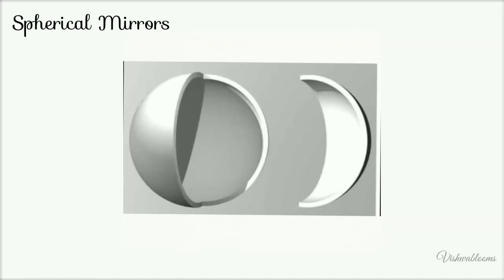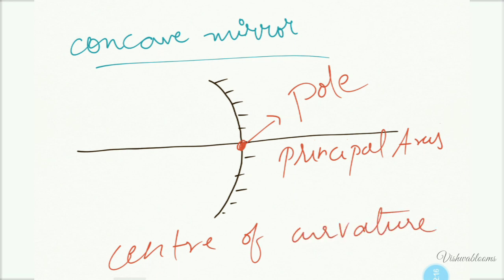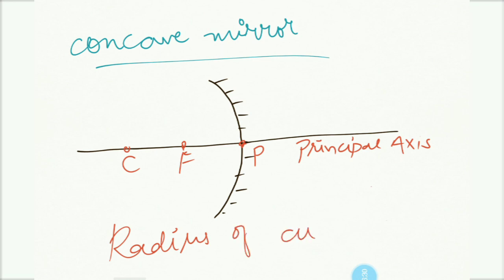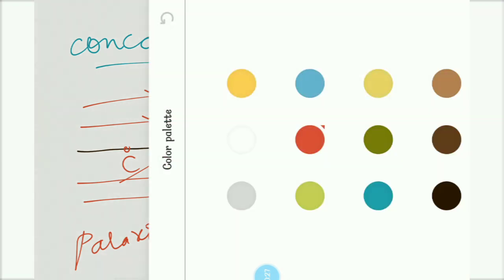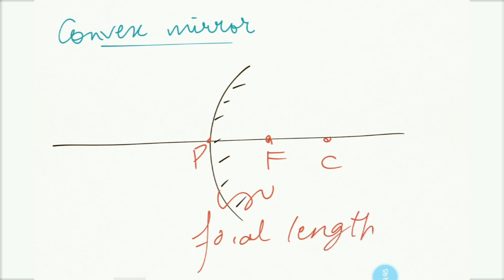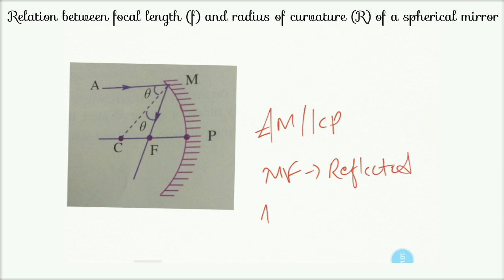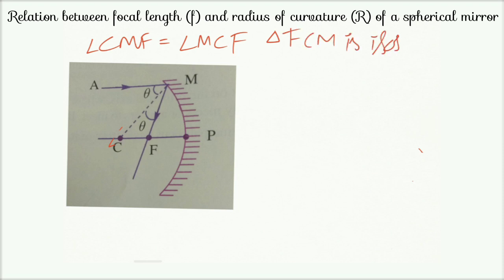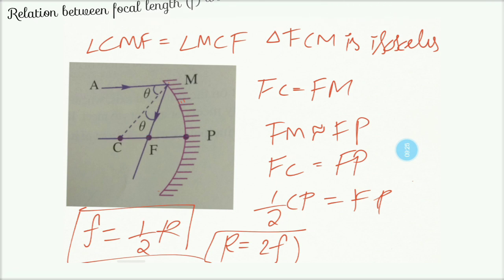Explanation | Concept 4 | Optics | Class 8 | Physics Techno | Vishwablooms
Explanation | Concept 4 | Optics | Class 8 | Physics Techno | Vishwablooms has been explained in this video...